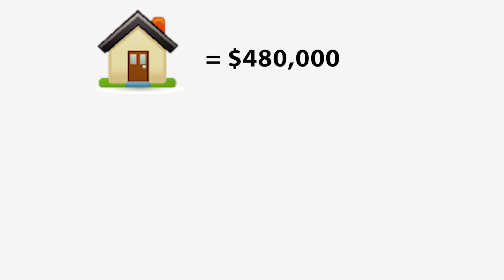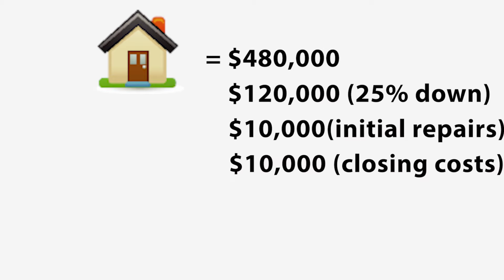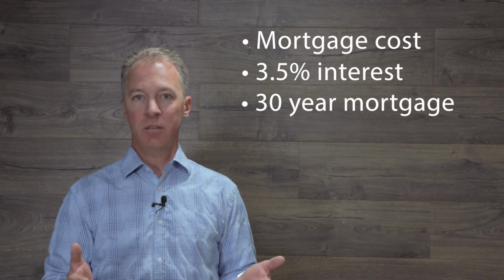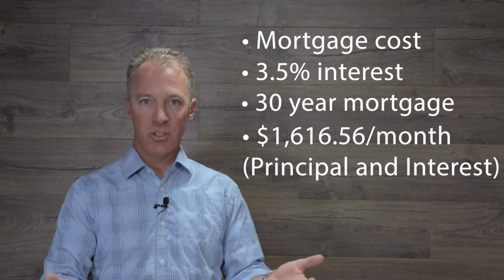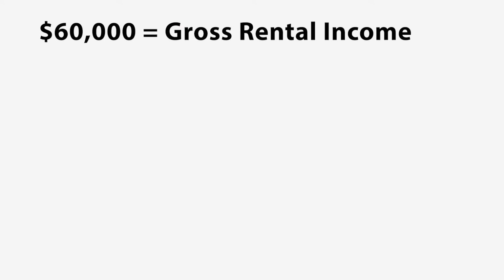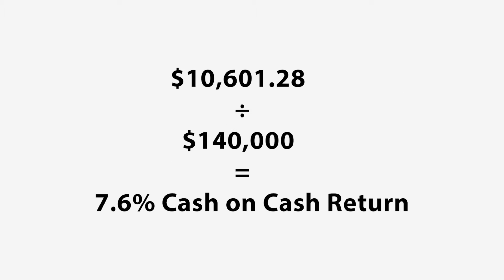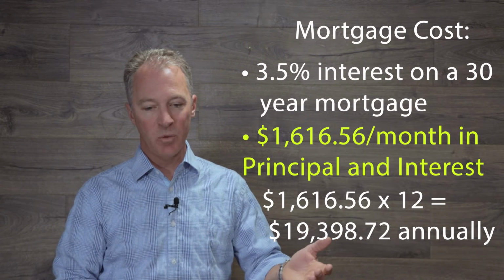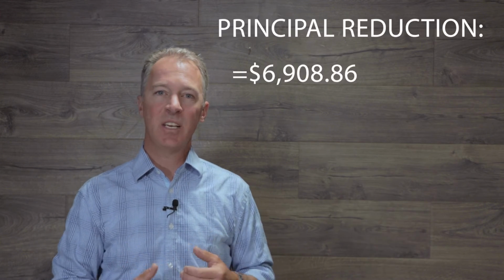Cash on Cash and ROI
Taken from the full length video on investing, I discuss Cash on Cash Return and Return on Investment and how the they are applied when investing in real estate.